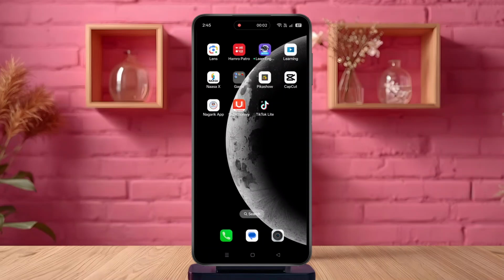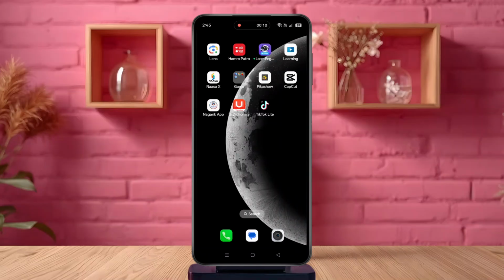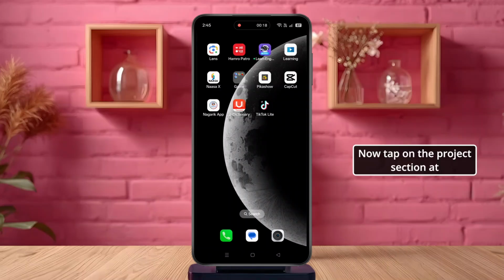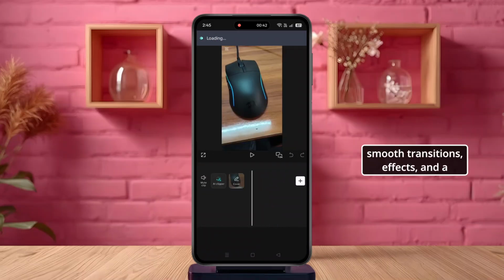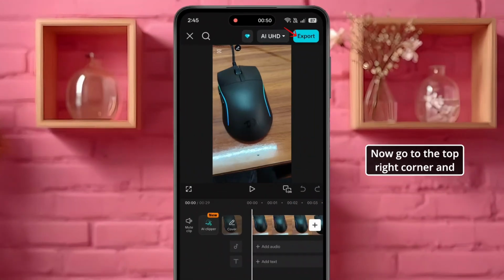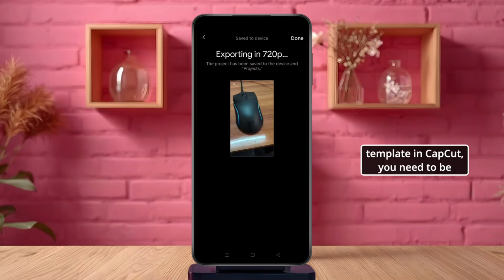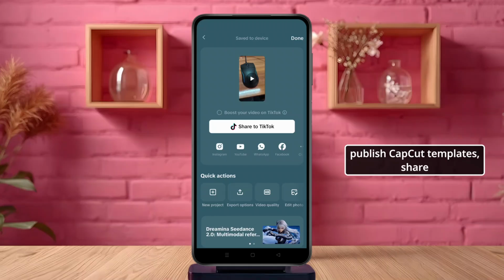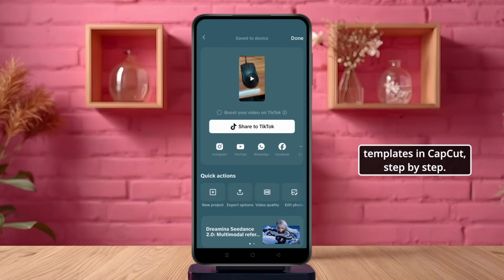How to Post Your Template on Capcut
Learn how to post template on capcut easily in this step-by-step tutorial. In this capcut template upload guide, you will understand how to upload capcut template and share it properly as a creator. This capcut creator tutorial also explains capcut templates for creators so you can start publishing your own designs. If you are looking for a step by step capcut tutorial or beginner capcut editing guide, this video is perfect for you in 2026. You will also learn how to share capcut template and important tips for capcut for usa europe creators who want to grow on the platform.

Timestamps:
0:00 Introduction
0:18 How to Access CapCut Template Upload